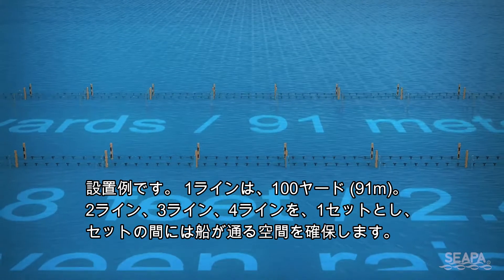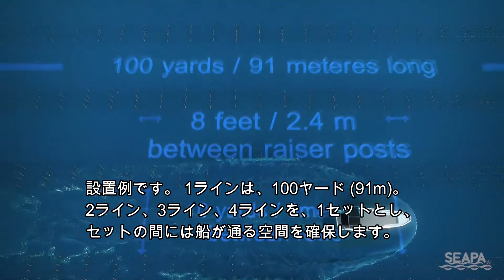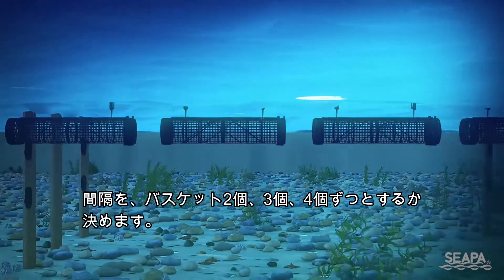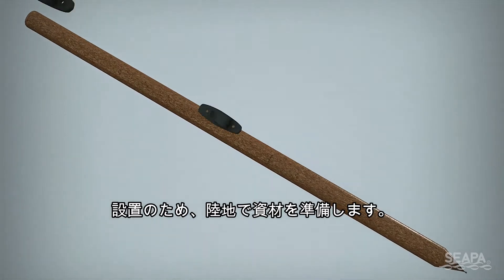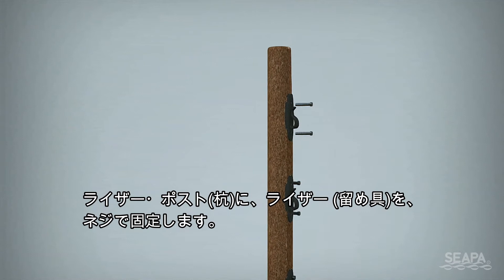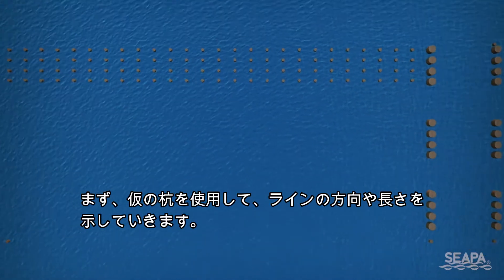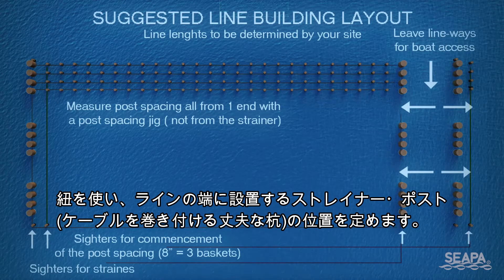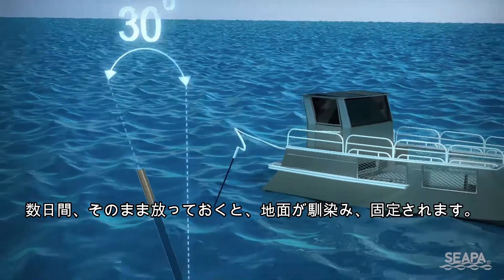SEAPA シングルシード牡蠣養殖・干潟ロングラインの設置方法